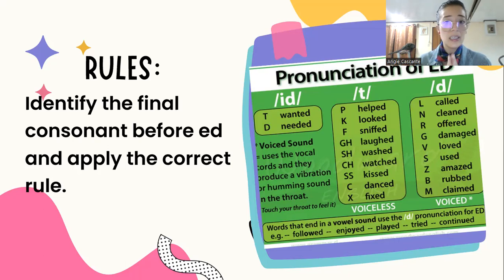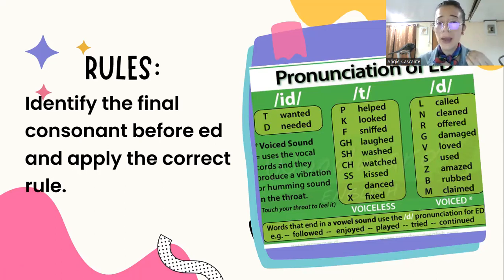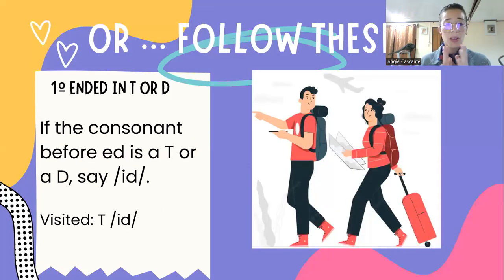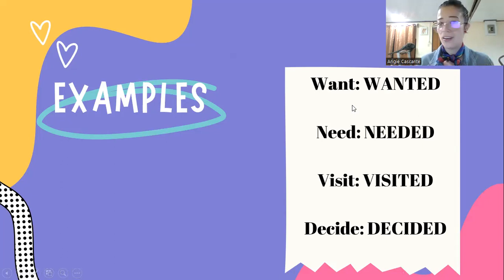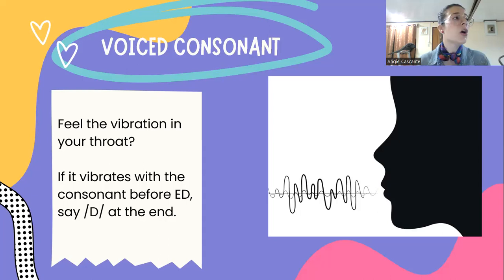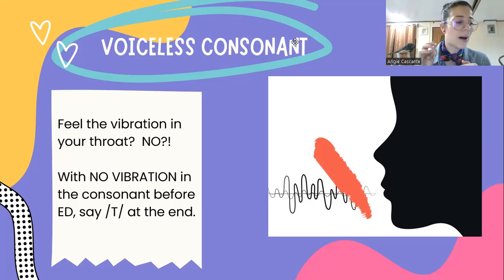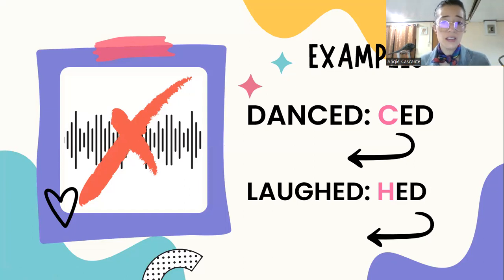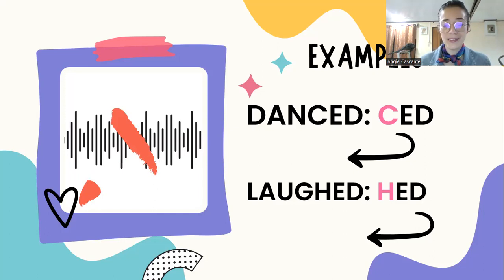Simple Past-Regular Verbs Pronunciation /ED/